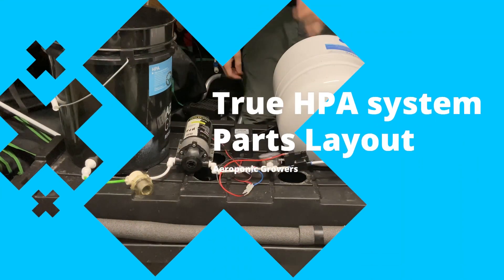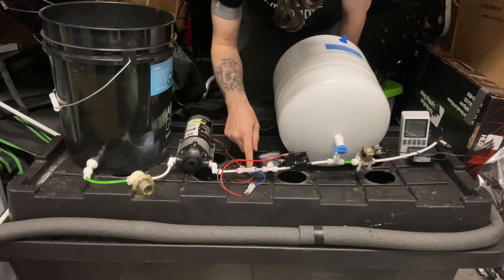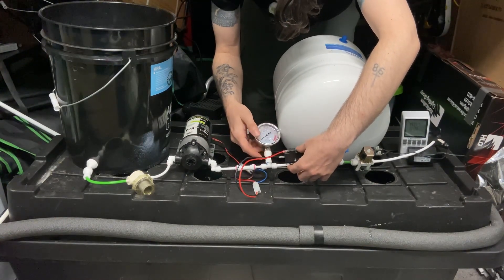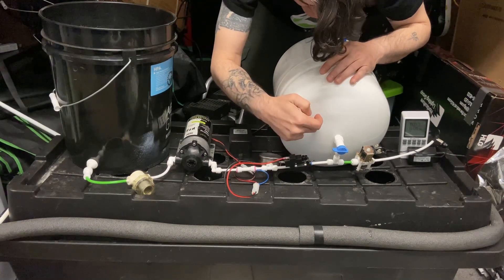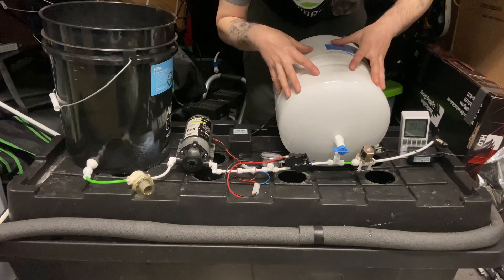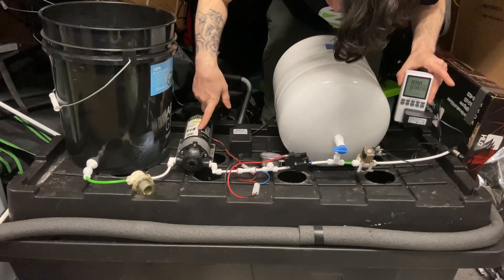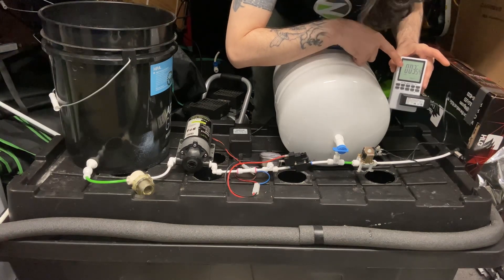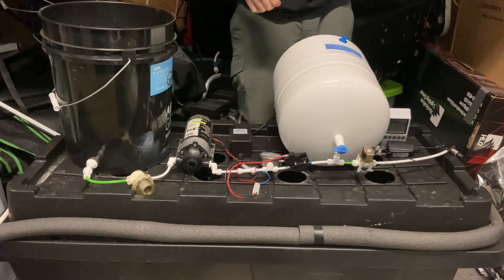True HPA system parts. Quick overview of how to assemble a high pressure aeroponic system.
In this video I show exactly how the parts are assembled to create everything needed before your root chamber for a true high pressure aeroponic system. We are selling True HPA parts again on our Understanding the basics of the parts needed and which direction they go together will help you in developing your own aeroponic system.